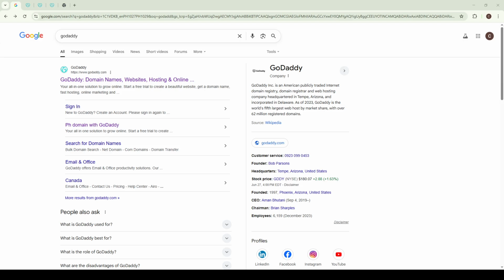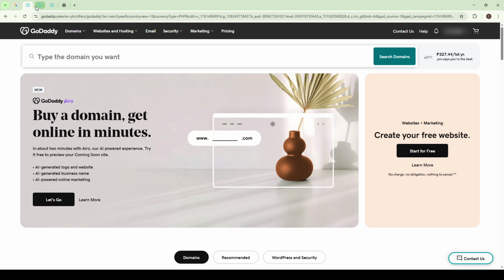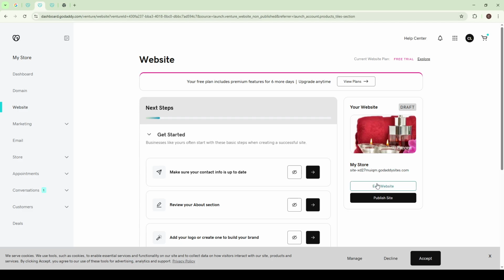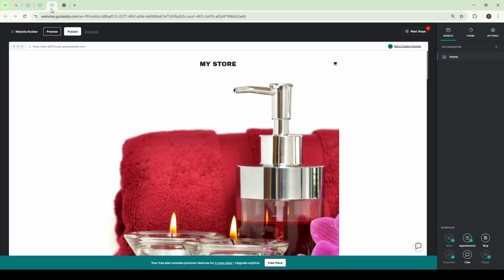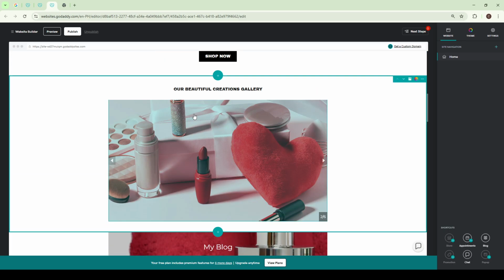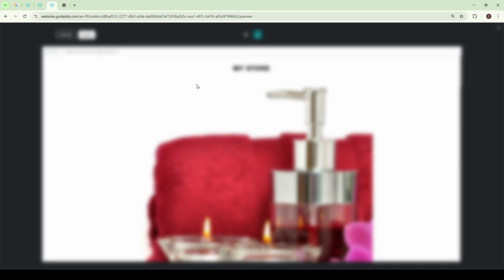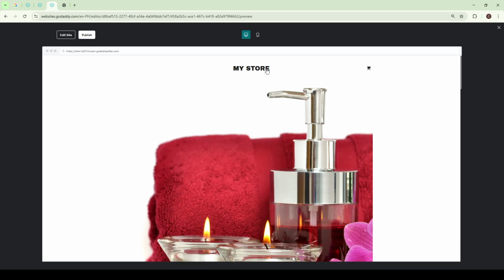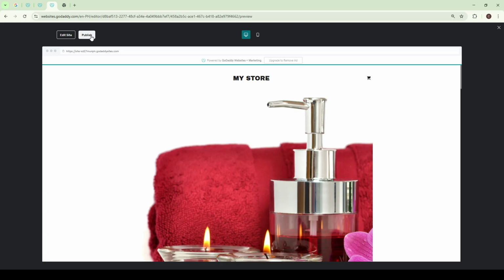How to Publish GoDaddy Website [2026 Full Guide]